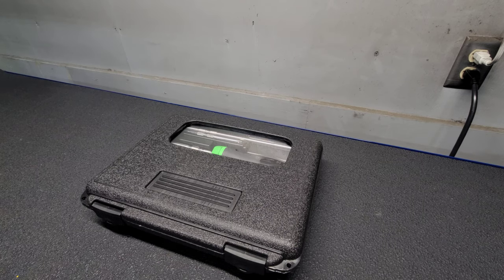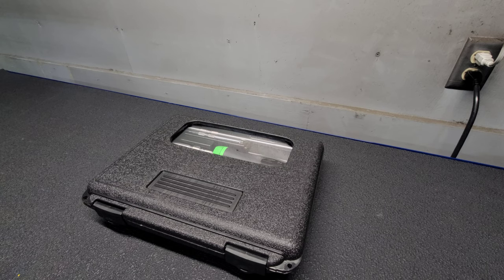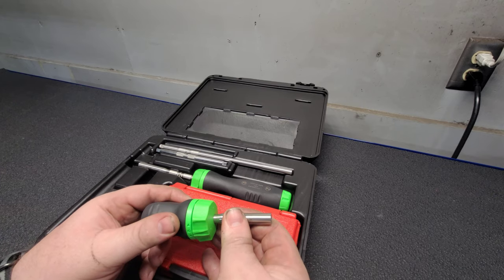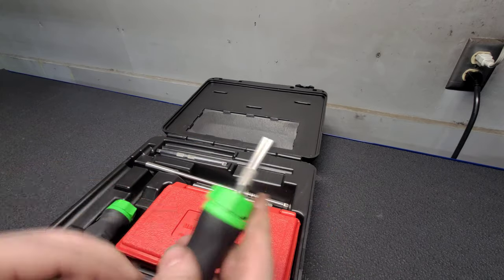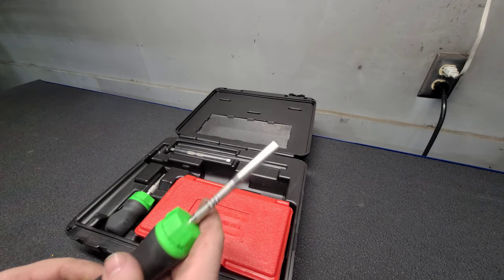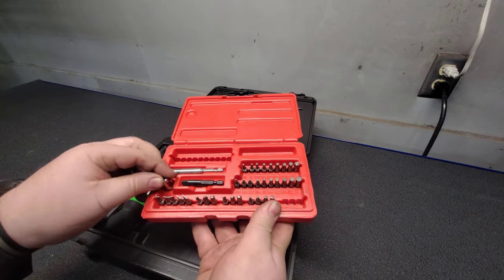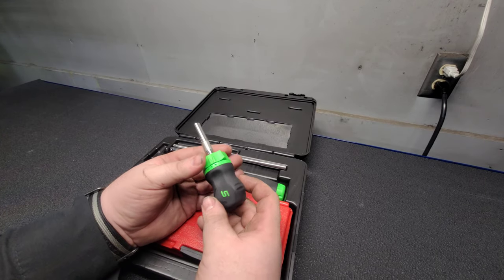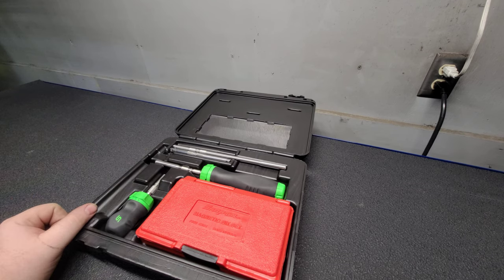Snap-On Soft Grip Ratcheting Screwdriver Set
Quick overview of the Snap-on Soft Grip Ratcheting screwdrivers set in green.

8 pc Soft Grip Ratcheting Screwdriver Set (Green)

Item no :SGDMRC108AG